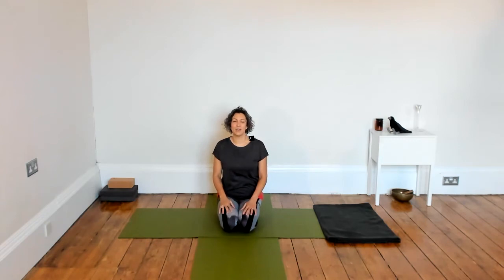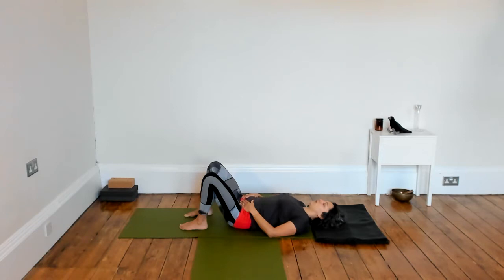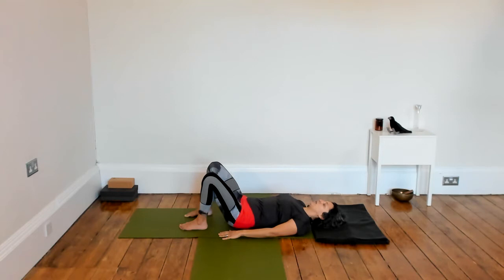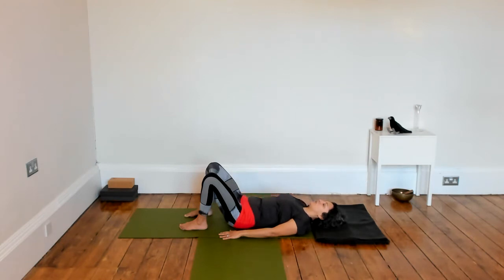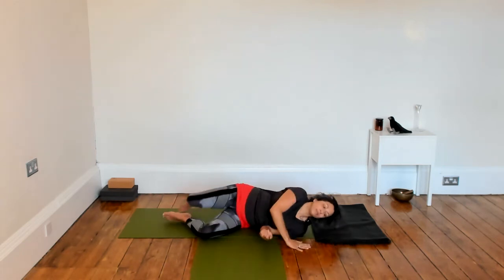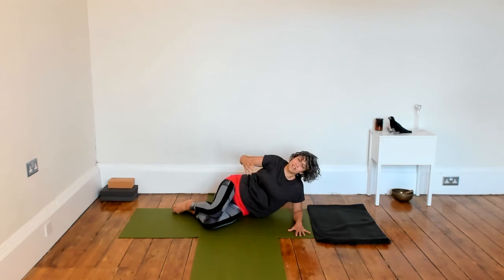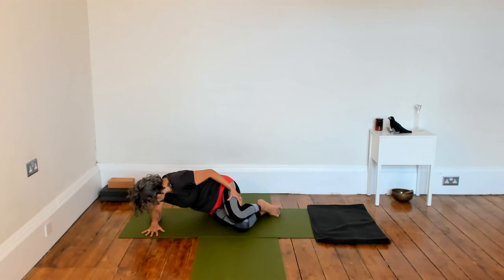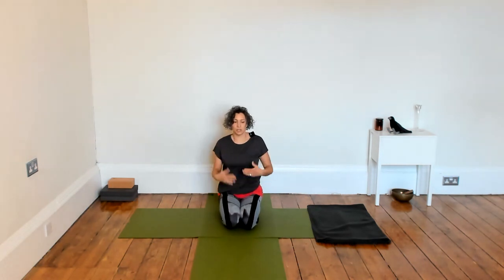Movement Snack - 3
Take a break to bring movement to the body. This session concentrates on the shoulders and spine.